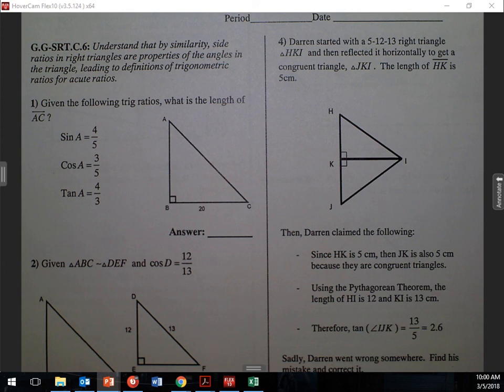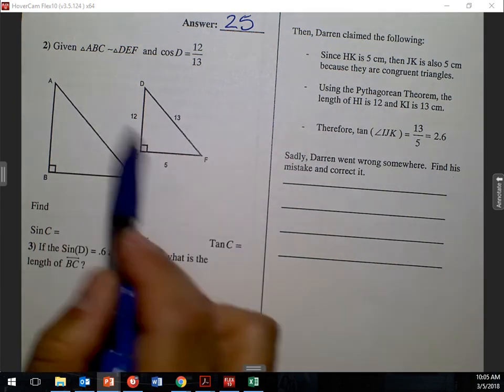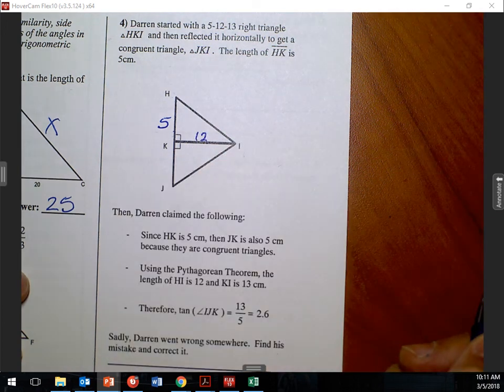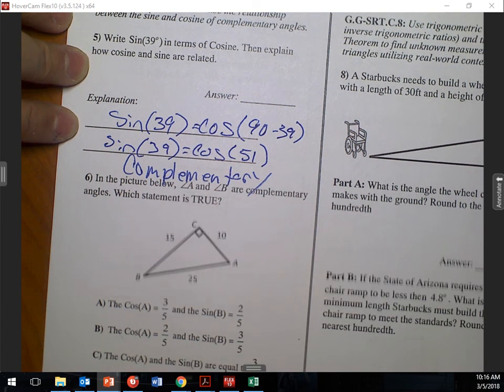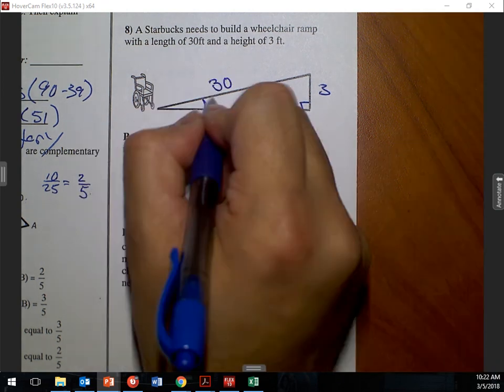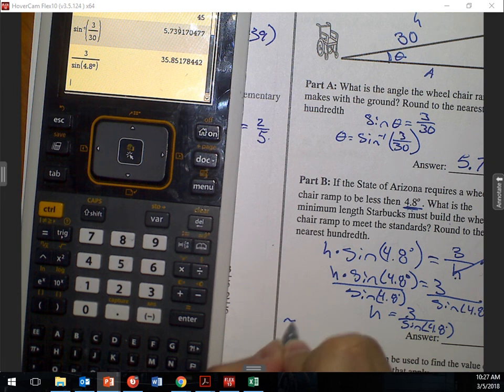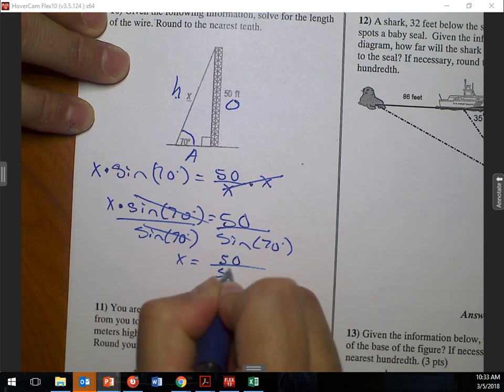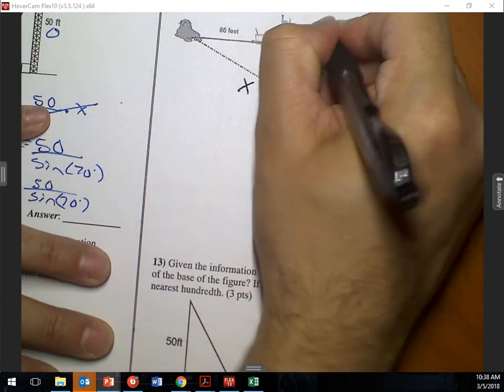Unit 6 Geometry Trig Exam Review pt 1